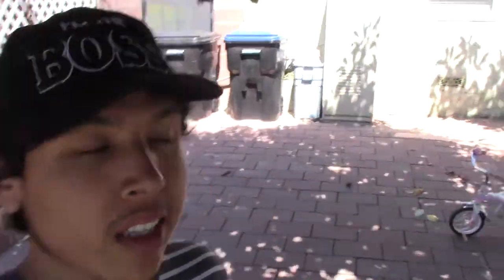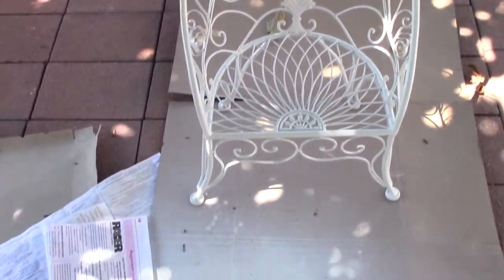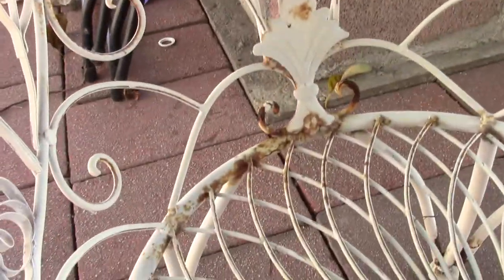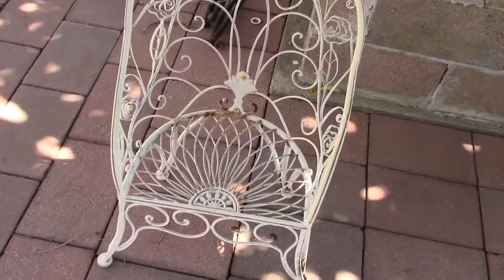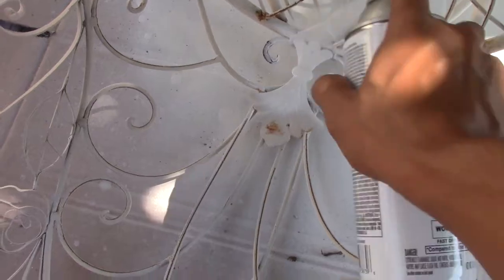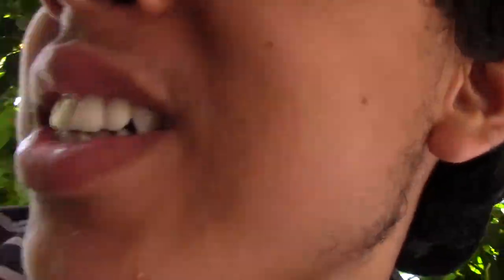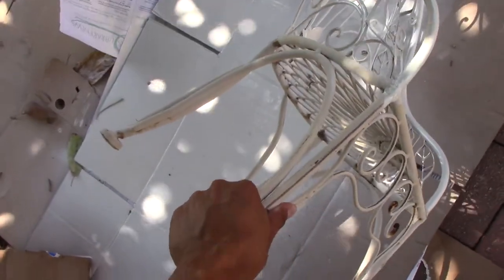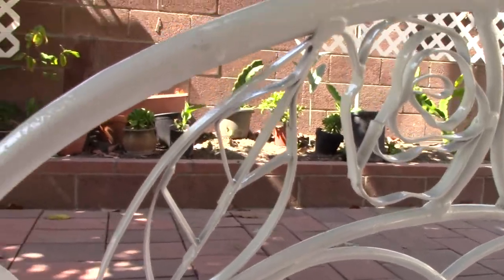Respraying old chairs I found at a yard sale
Here's a video of me respraying some old metal chairs I found at a yard sale to flip and list them online to sell.